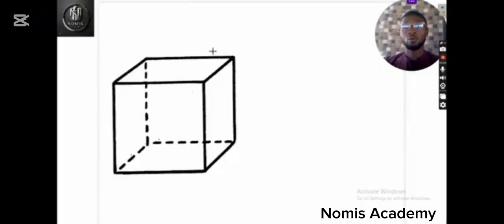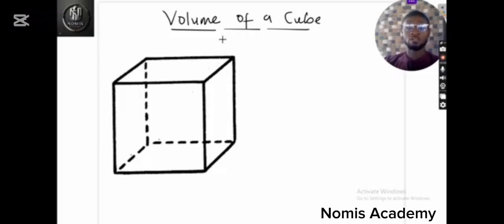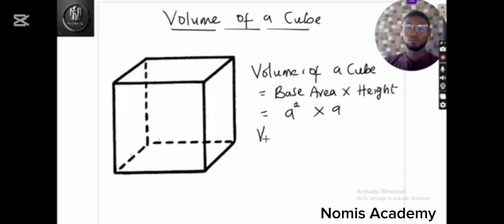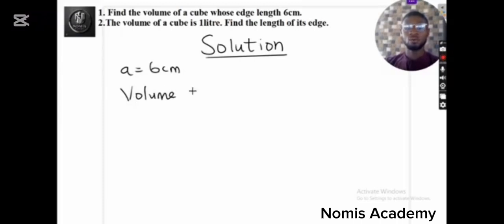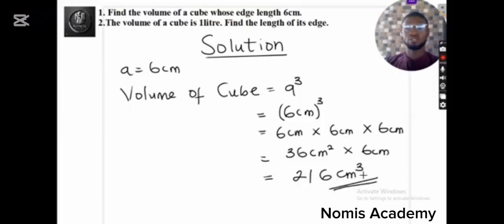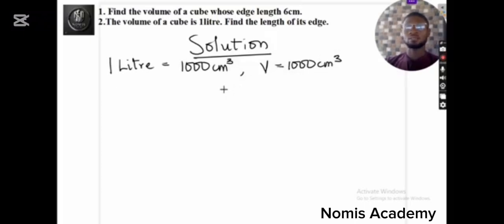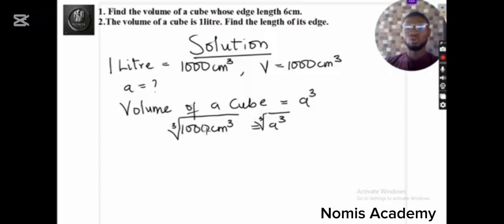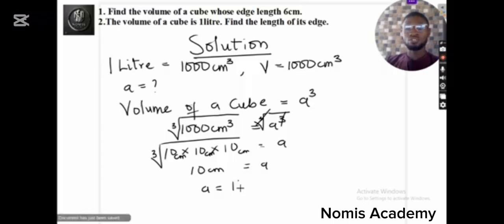How To Find The Volume of a Cube